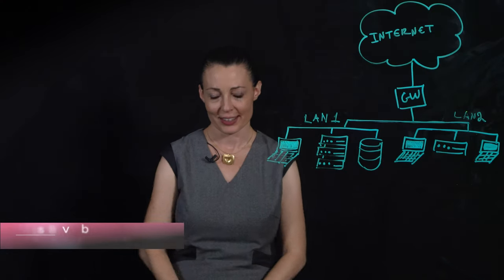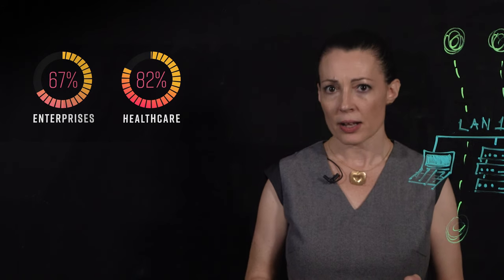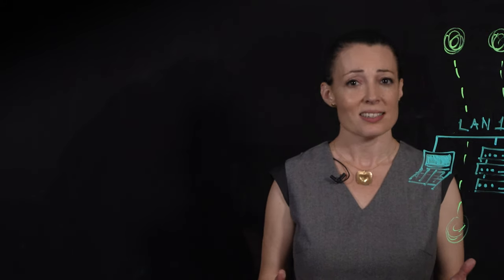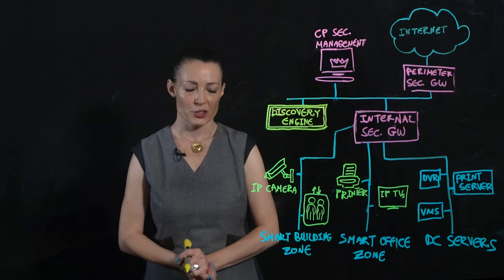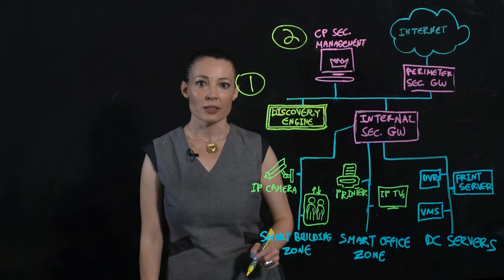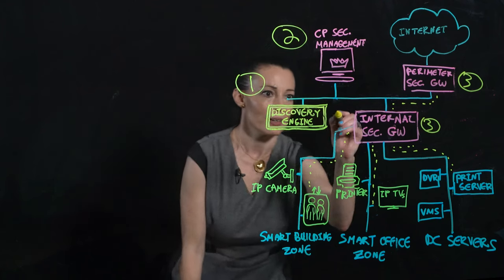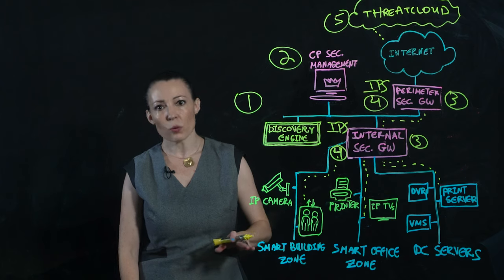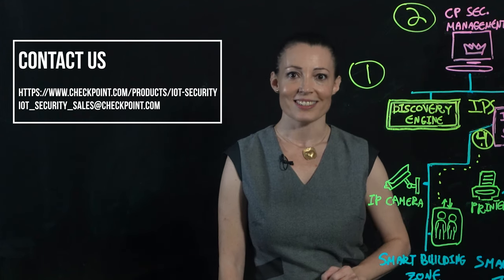Introducing Check Point IoT Security for Enterprise, Healthcare and Industrial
Check Point IoT Protect offers IoT security solutions that prevent IoT cyber attacks, adapting protections to any IoT or OT device across smart-office, smart-building, medical and industrial environments. Delivering security for IoT through policy tailored per device, Check Point IoT Protect uses real time threat intelligence, 60 innovative security services, and on-device firmware security to deliver a complete, end-to-end prevention-first strategy for an ever-evolving cyberphysical world. Watch the video to discover the full capabilities of IoT security for enterprise, healthcare, and industrial networks.